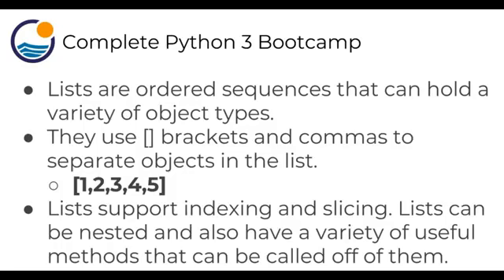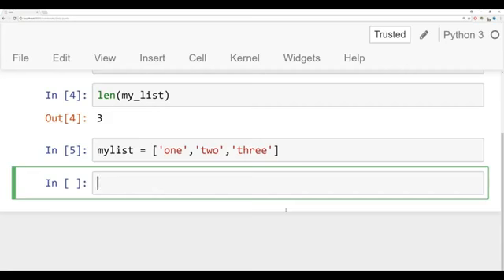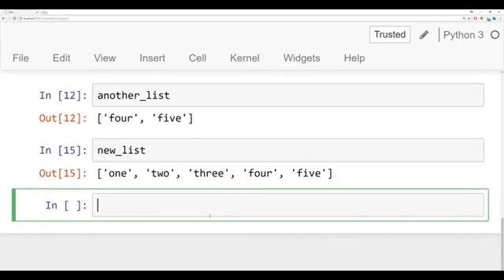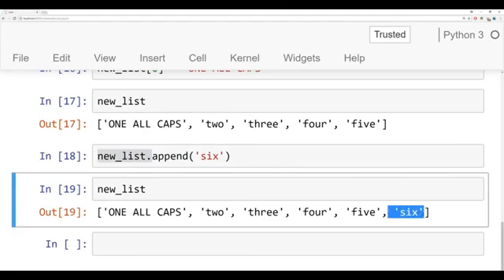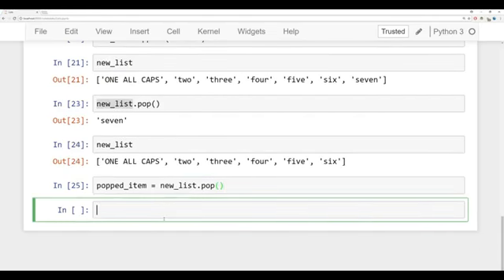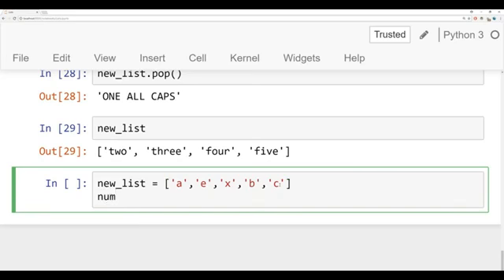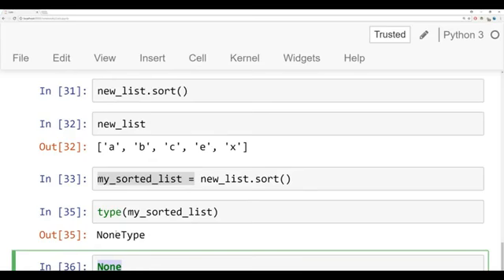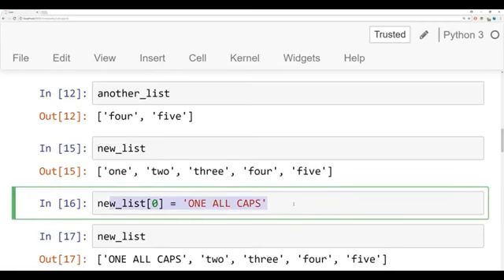Let 15 Introduction To Lists In Python || Python Tutorial || Green Life